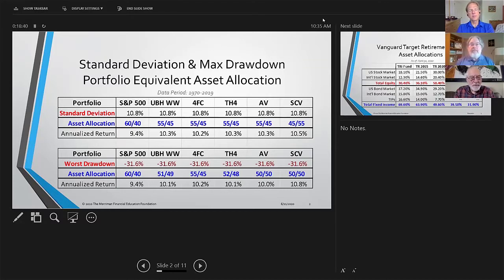12 Q&A from San Diego AAII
On May 9, 2020 Chris Pedersen and Paul Merriman addressed the San Diego American Association of Individual Investors (AAII) via Zoom. Chris, director of research, presented “2 Funds for Life” and Paul, founder and president of The Merriman Financial Education Foundation, presented “The Ultimate Buy and Hold Strategy.” After the presentations Daryl Bahls, director of analytics, joined Chris and Paul to respond to questions. Daryl also prepared Tables for the Q&A. When the meeting concluded there were a number of unanswered questions submitted by the attendees. The following are 12 of the 24 questions. The remaining 12 will be answered in a future podcast.

1. How do long term returns for small and large cap growth indexes compare to long term returns for small and large cap value indexes? 1:10

2.  How do required minimum distributions fit into your distribution tables? 6:05

3.  Am I right in assuming the 4 Fund Combo and Ultimate Buy and Hold strategies can be used at any age? 7:33

4.  How does an investor put together a portfolio when their 401k does not have all of your recommended asset classes in either the 4 Fund Combo or the Ultimate Buy and Hold strategies 15:06

5.  I would like to move to the Ultimate Buy and Hold strategy  Should I sell everything and just start over or dollar cost average over time? 20:40

6. I want to use the 2 Funds for Life strategy but I’m 62 and not sure it will have much impact. What do you suggest?  See the article, “Making The Most of Your Target Date Funds Before and During in Retirement” 23:50

7.  Instead of a Vanguard target date fund, what about building a portfolio of individual ETFs representing the Total U.S. Stock Index, international stock index, international and U.S. bond indexes?  See a new study from Wharton,Target Date Funds and Portfolio Choice in 401(k) Plans 29:37

8.  What are your thoughts on an all-value portfolio that is 1/3 each large-cap value, small-cap value and international value asset classes? 37:40

9.  Is there any magic in the way you have built up the 10 and 4 fund strategies? 40:25

10.  Do you have any studies that assume taking a higher rate than the safe 4% distribution to allow me to delay drawing Social Security so I can maximize my Social Security payments? See table 43:50

11.  What asset classes do you recommend for the bond portion of your portfolio?  The Vanguard Portfolios show the bond funds we recommended. See: Vanguard mutual funds and Vanguard ETF portfolios 50:40

12.  With bond returns so low, has that altered your thinking on the percentage of the portfolio devoted to bonds? 54:39